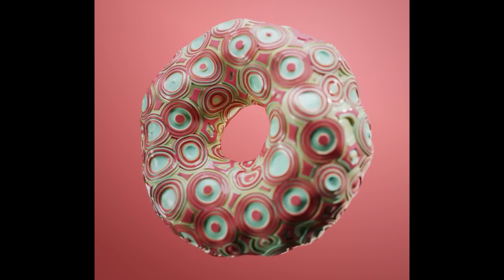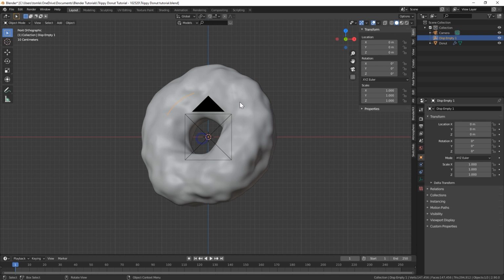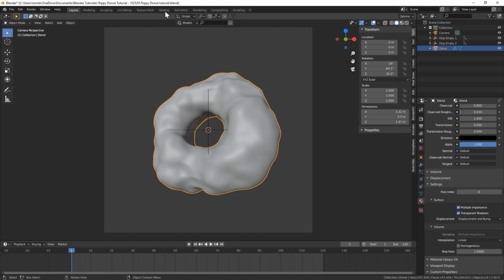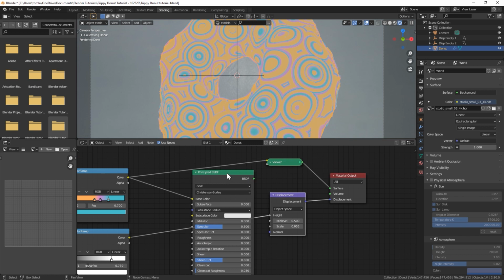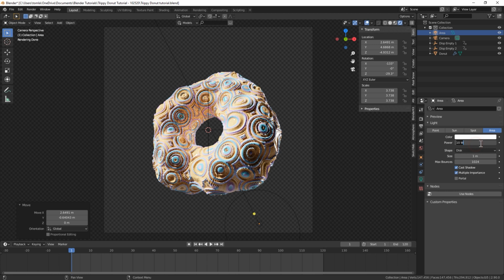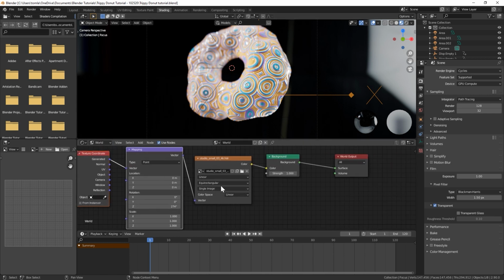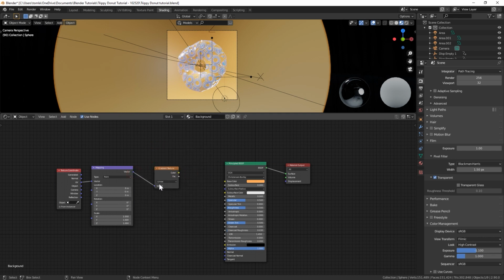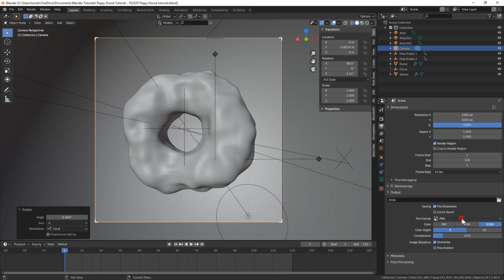Create a Trippy Looping Donut Animation in Blender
In this tutorial, you'll learn how to create an abstract donut animation loop using the displacement modifier and procedural displacement textures in cycles in Blender 2.9

Chapters:
0:00 Introduction
0:18 Beginning of Tutorial
2:26 Modifiers
9:02 HDRI Setup
9:36 Material Setup
10:50 Texture Setup
17:25 HDRI Adjustments
18:30 Animating Textures
20:08 Adding Lights
23:25 Tweaking Camera Settings
25:50 Lighting Adjustments
29:30 Adding a background
34:30 Render Settings
36:20 Tutorial Wrap up